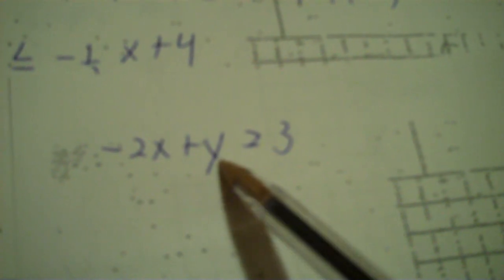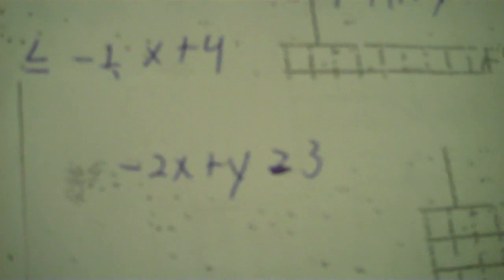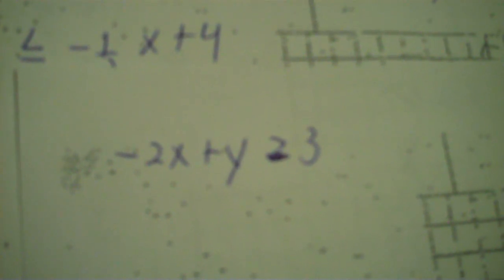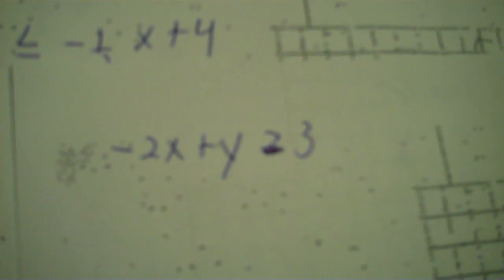2 Extended Algebra 8 13